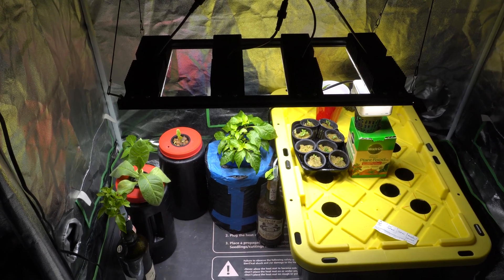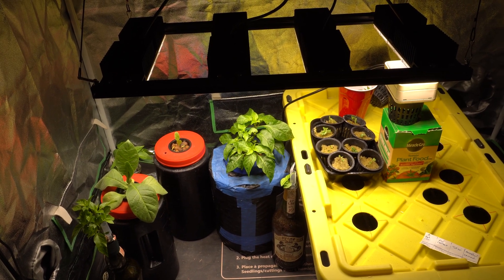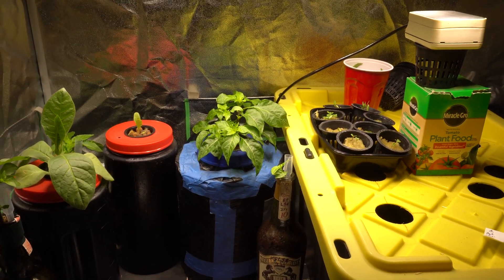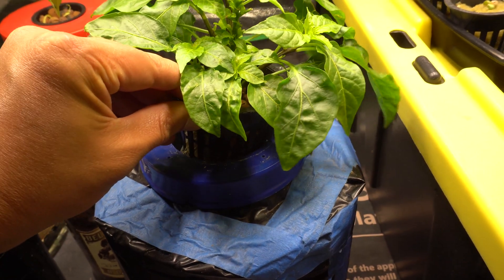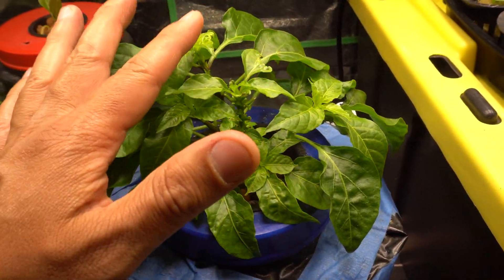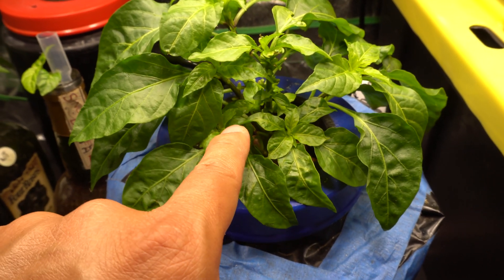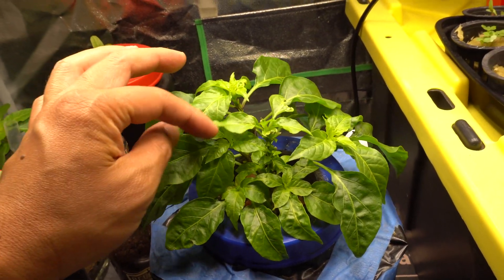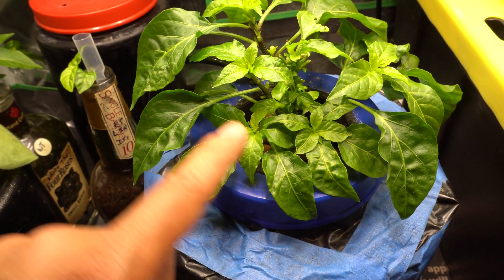Solar Powered DWC Hydroponic For Growing Peppers - Update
Solar Power Air Pump
pH Meter
Clay Pebbles
3 Inch Net Cups

For Hydroponic:
Dyna Gro
GH Flora Series
pH Down
Air Stone
Air Tube
Flora Series

2 Inch Net Pots
1.5 Inch Rockwool Cubes

Hydroponics
DWC
Deep Water Culture
Kratky Hydroponic
Non-Circulating Hydroponics